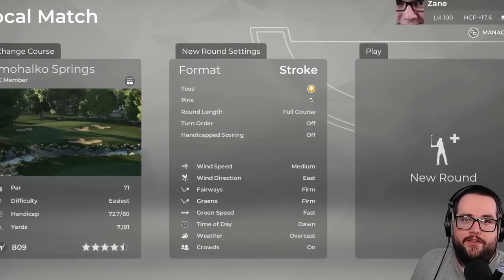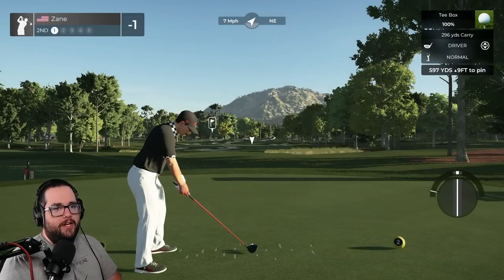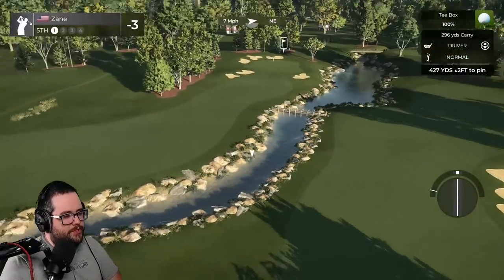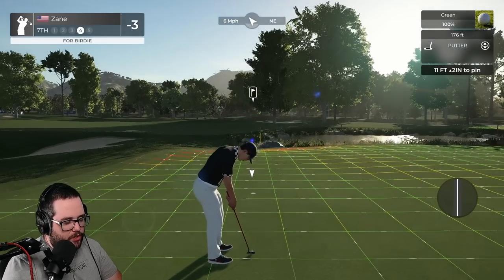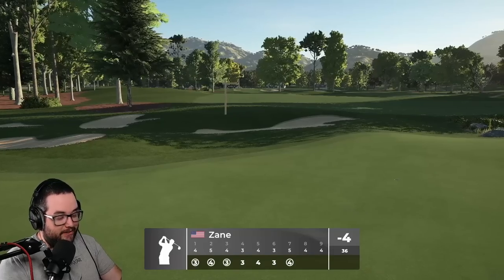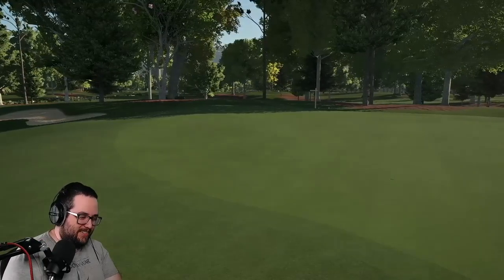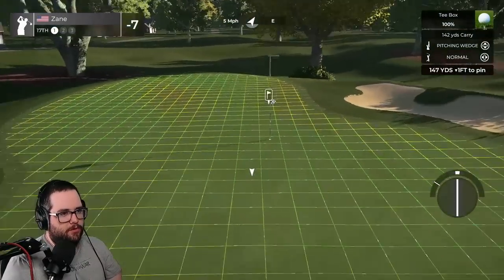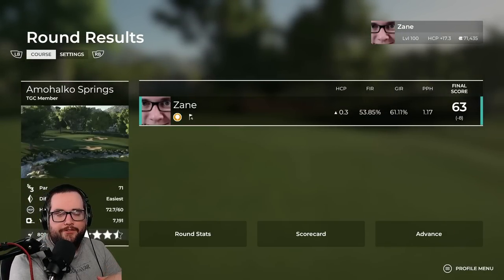SAVED by a rock - PGA Tour 2K21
Rocks are good.